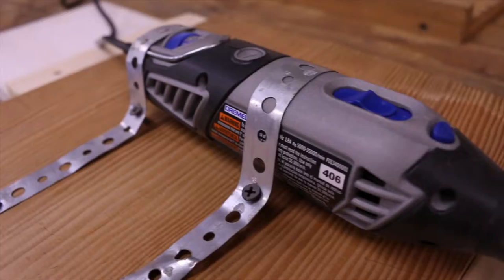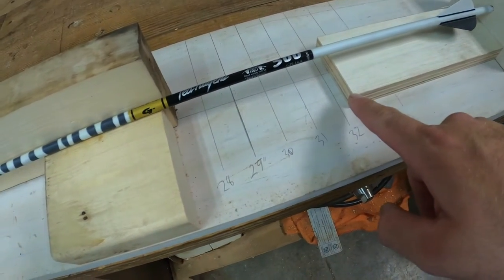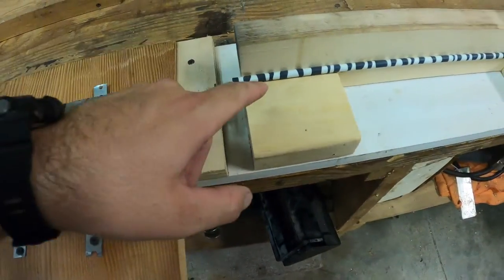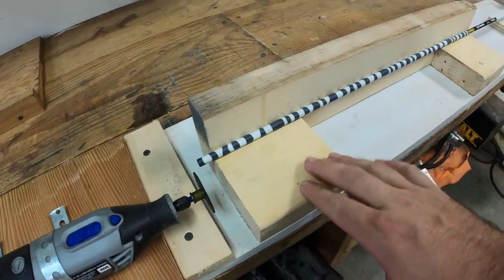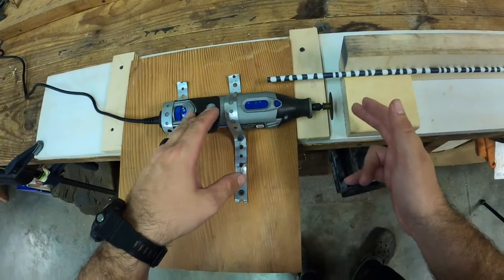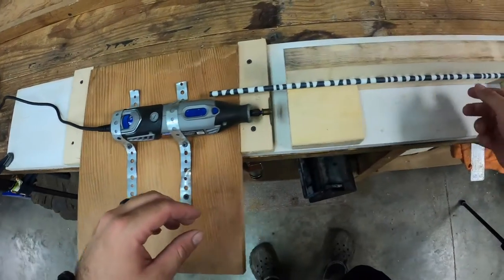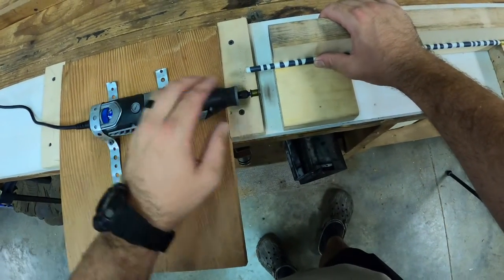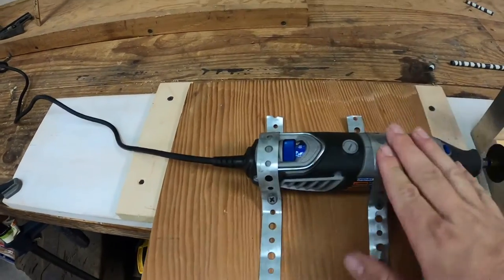DIY Arrow Cutting Jig | SIMPLE | CHEAP | PERFECT CUTS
In this video I show and explain how we made a DIY arrow cutting jig. Its a very simple setup. The dremel we used will be linked below!